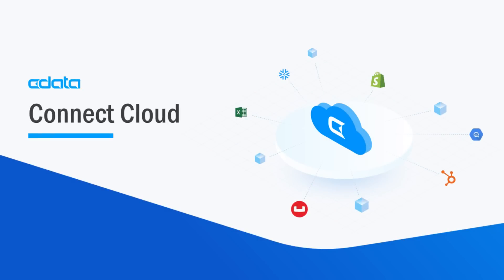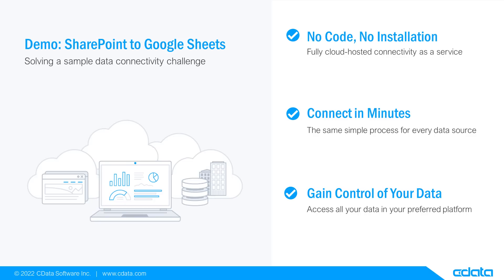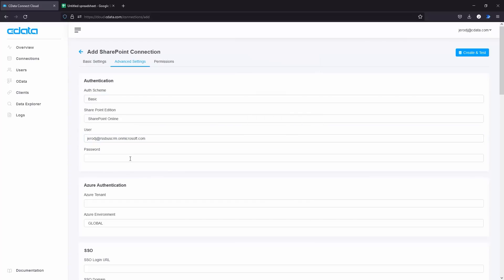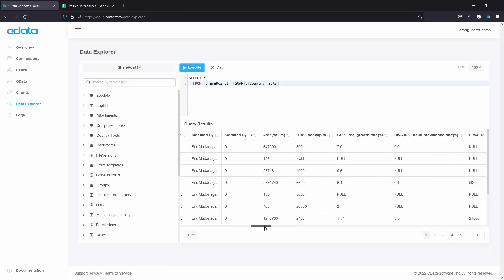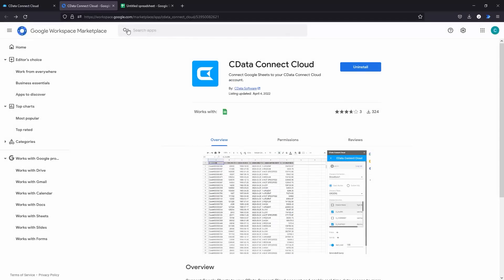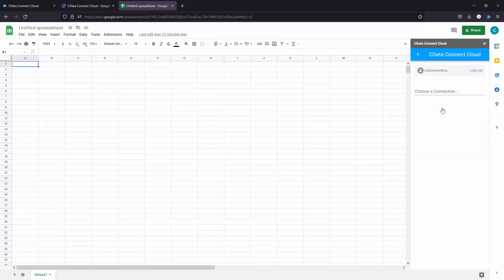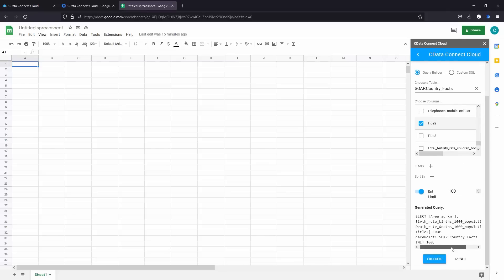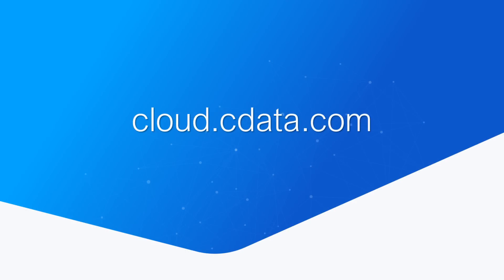Work with Live SharePoint List Data in Google Sheets (Connect Cloud)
Use CData Connect Cloud to connect to SharePoint and provide access to live SharePoint list data in Google Sheets!